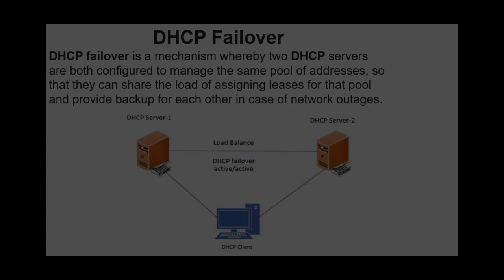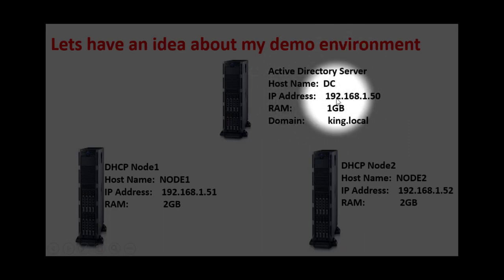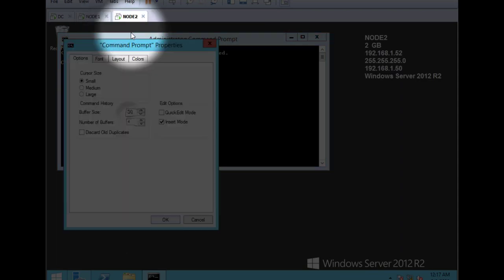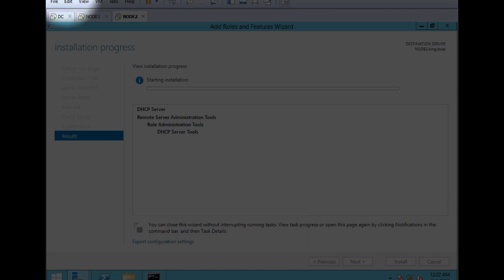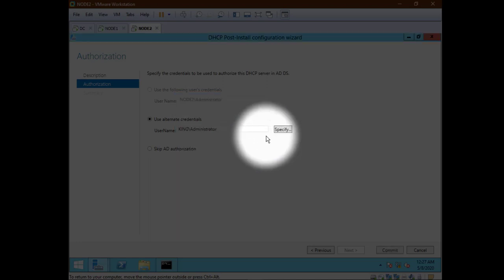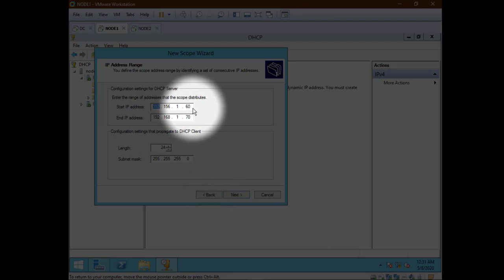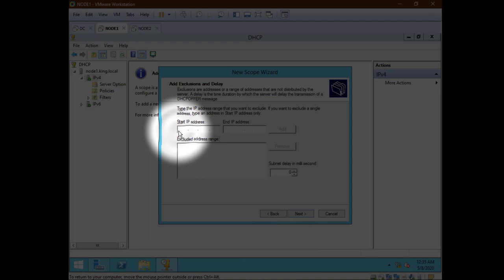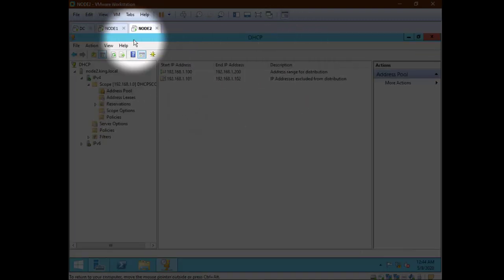DHCP FAIL OVER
This videos teaches how to install and configure DHCP Failover Clustering What is DHCP failover clustering? DHCP Failover uses two nodes in a cluster with DHCP installed on both of them, and that can make our DHCP role highly available in case one of the nodes in the cluster fails. It can also be used for load bouncing. A DHCP Server is a network server that automatically provides and assigns IP addresses, default gateways and other network parameters to client devices. It relies on the standar